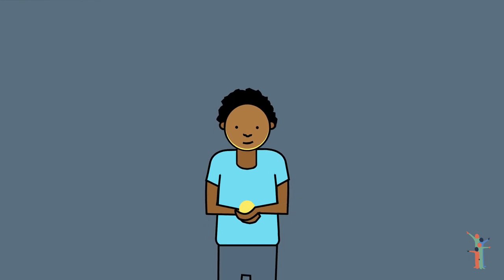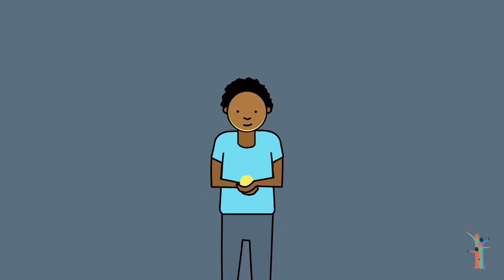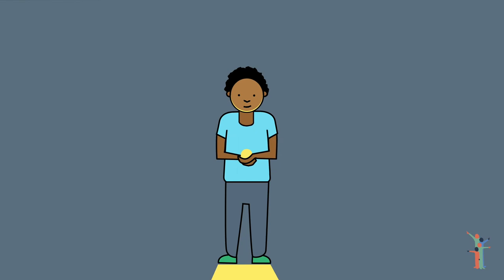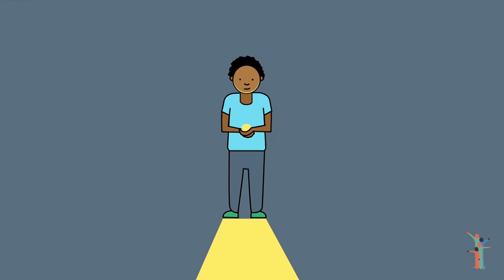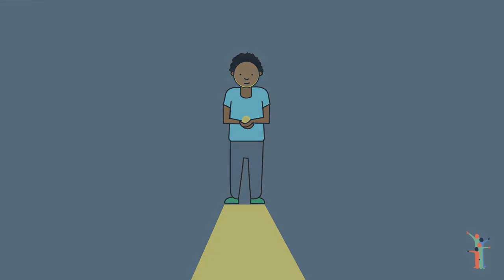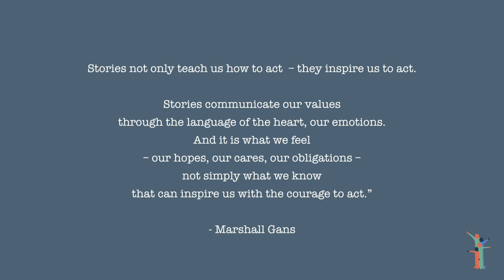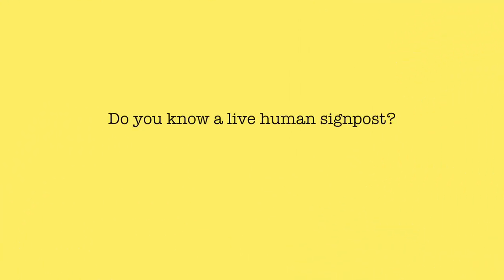What are Live Human Signposts?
In this short animation we explain the concept of Live Human Signposts and what this multi-media series is all about.